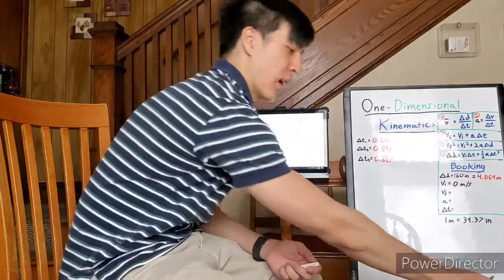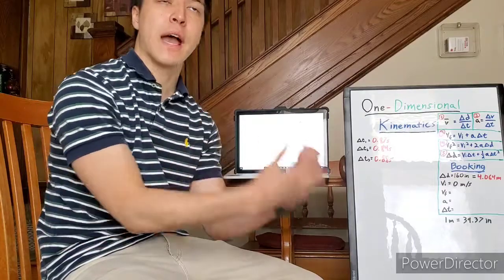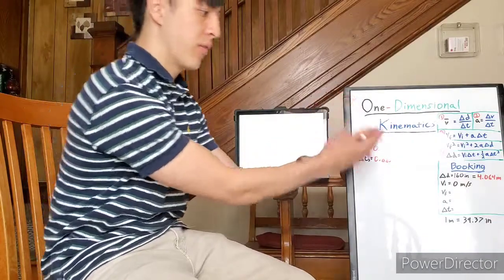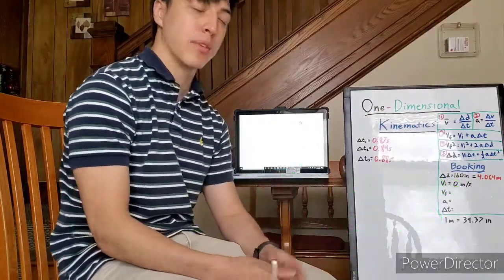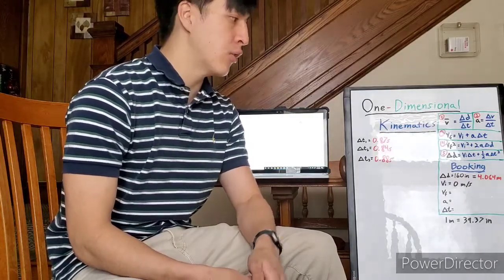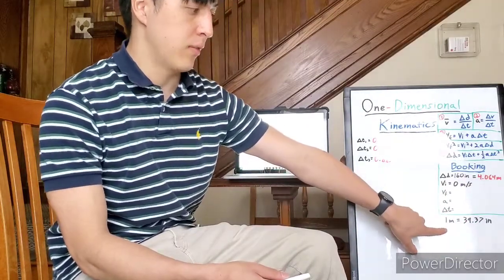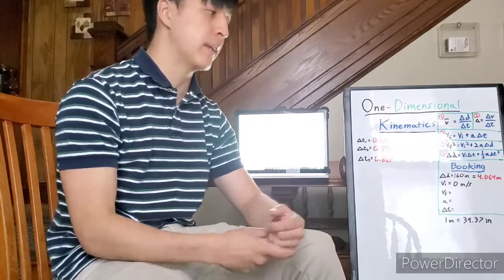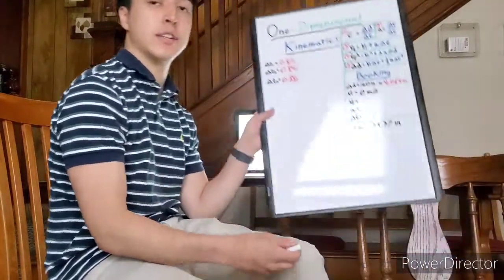Tennis Ball Drop (Pt 2), The Data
and our formulas Pt 1.5,
 to figure out the time, final velocity, and our gravitational acceleration.